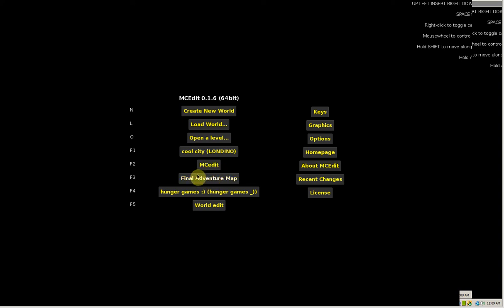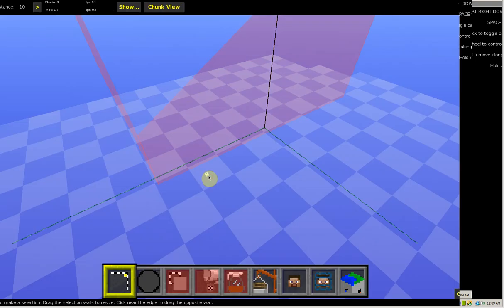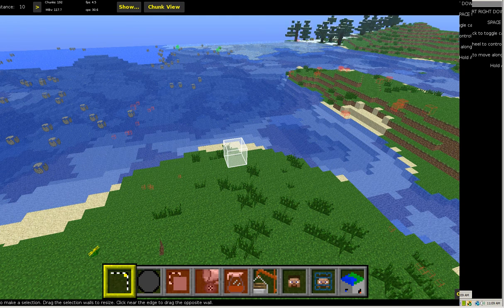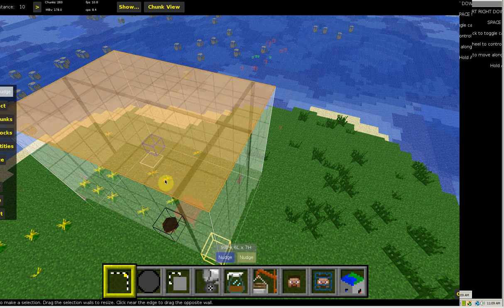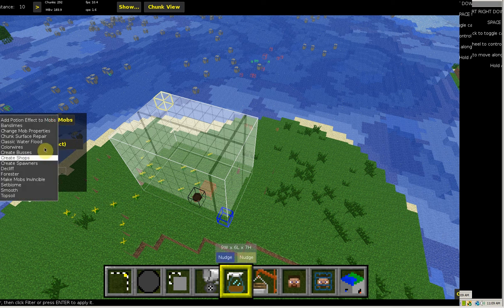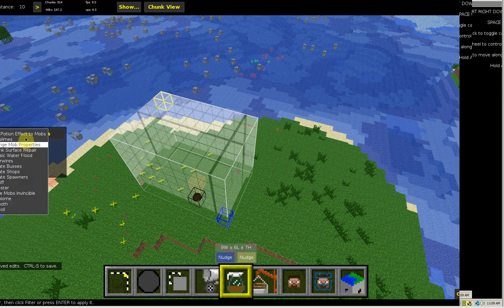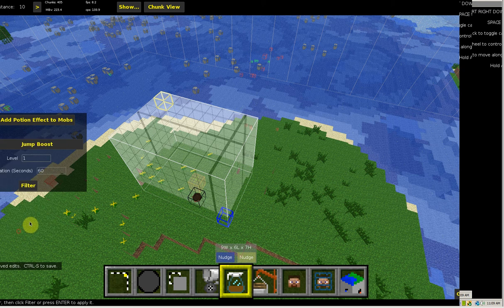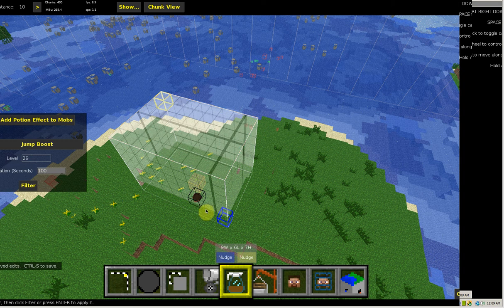How To Create A Mob Spawner (MCedit)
Today I will be showing you how to create a mob spawner in MCedit.